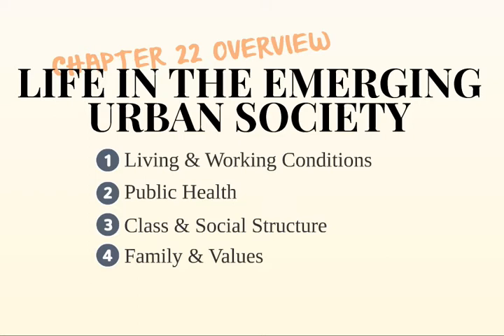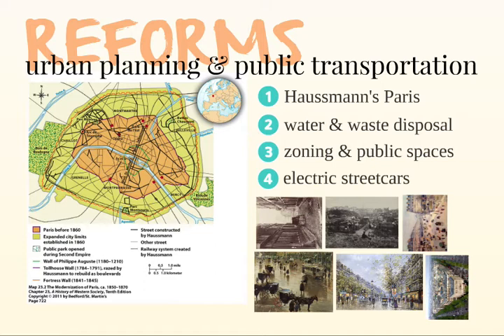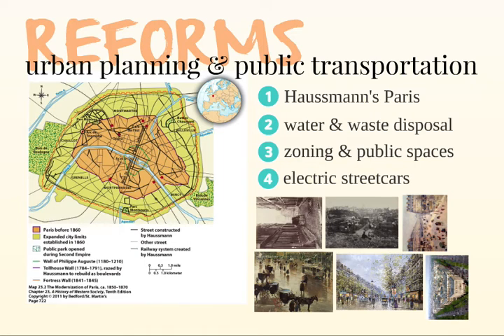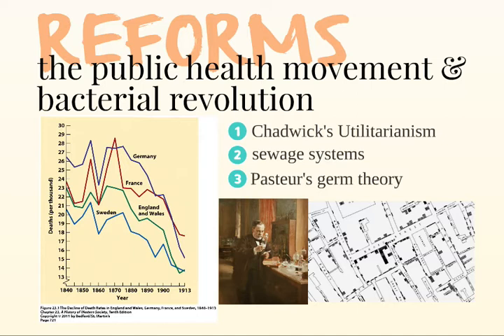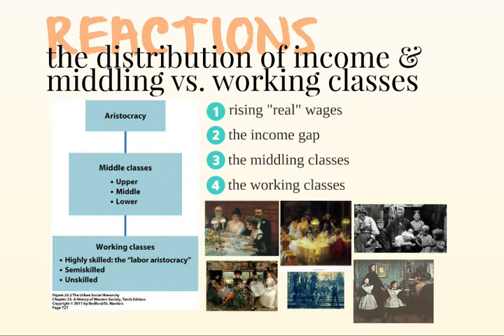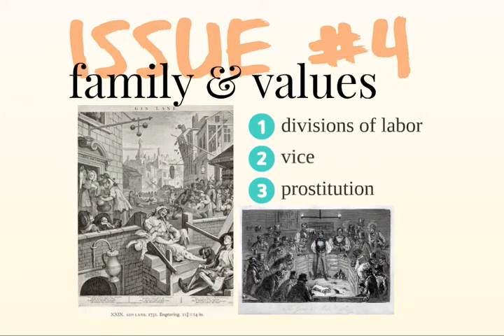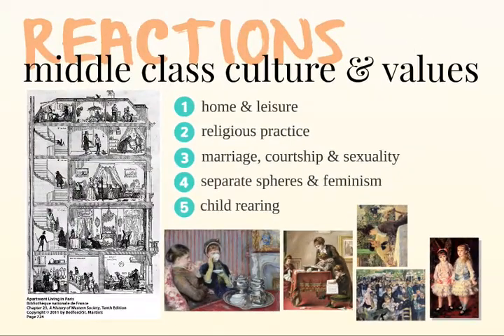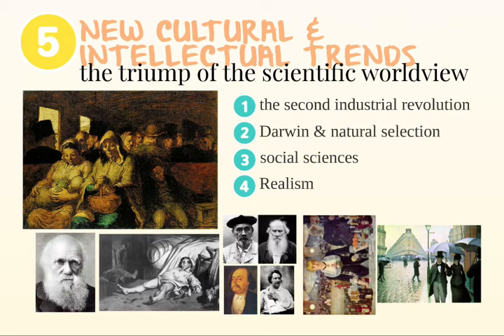Ch 22 Overview